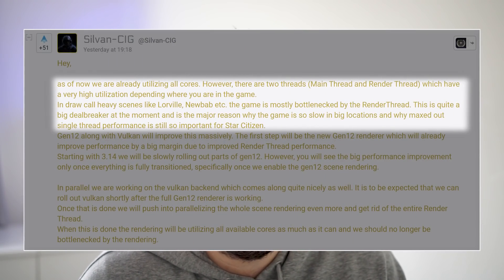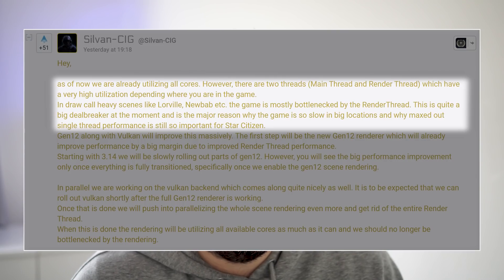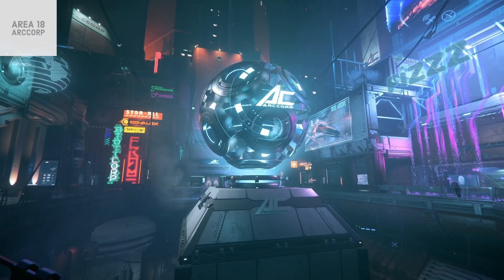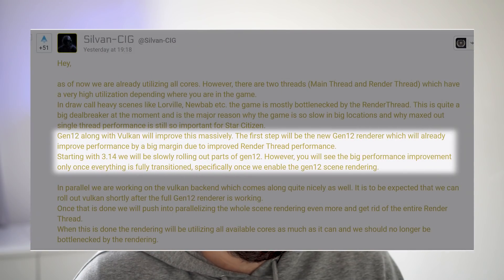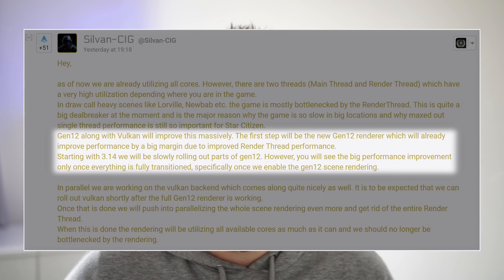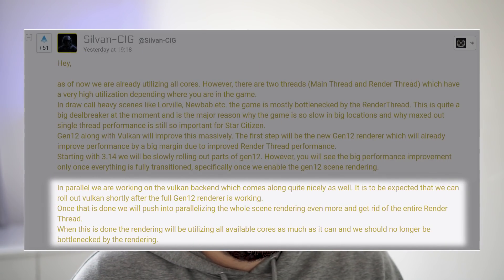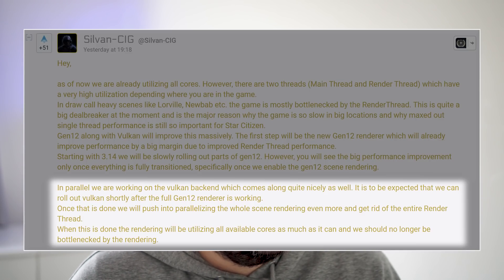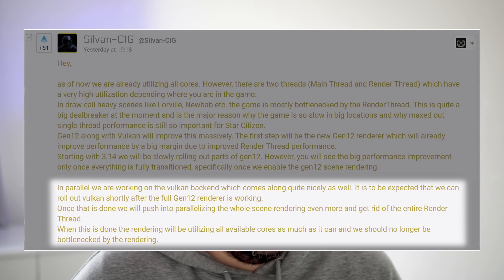Star Citizen: Understanding Bad Performance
Why is performance so bad in Star Citizen? A CIG developer recently replied to a post on Spectrum giving us some solid information about why the game runs so poorly in some locations! It's all to do with the game engine render thread!

In this video I go through the post and we talk about when we might start to see performance improvements. We're talking Gen12 Renderer, Vulkan and single threaded performance!